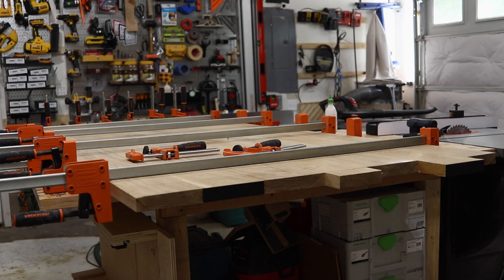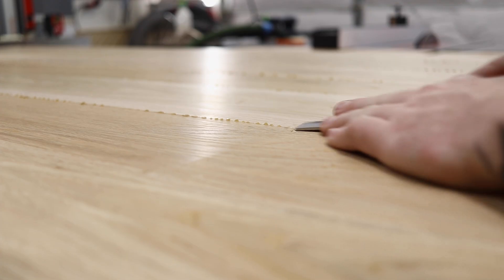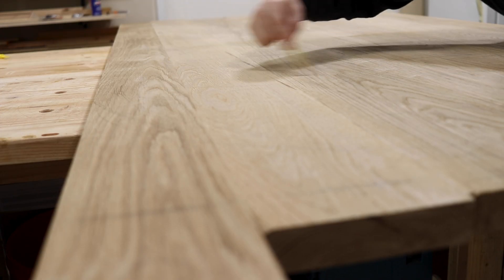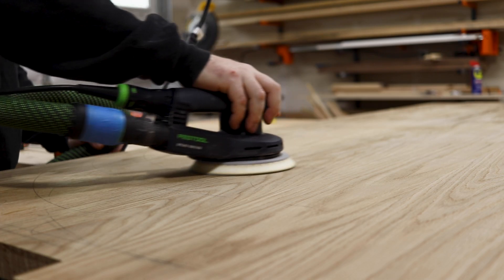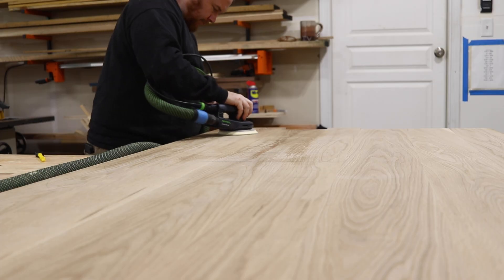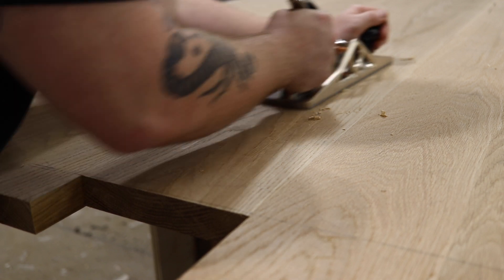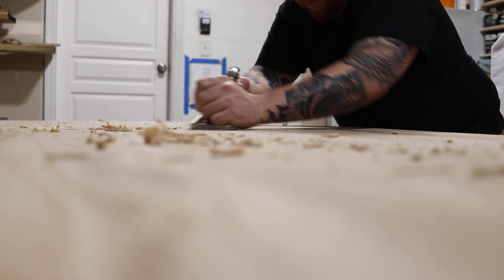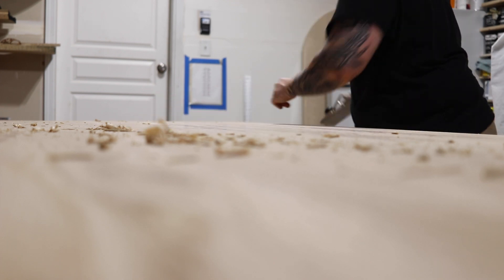Flattening A Table Top After Glue Up - Woodworking Quick Tips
I use the Festool ETS 150/3
I like to use Serious Grit sandpaper. I love that they have a 49 hole option for the ETS.